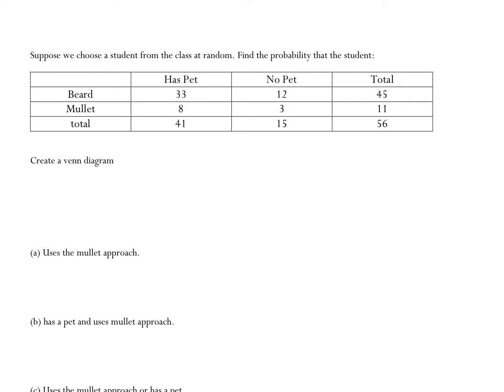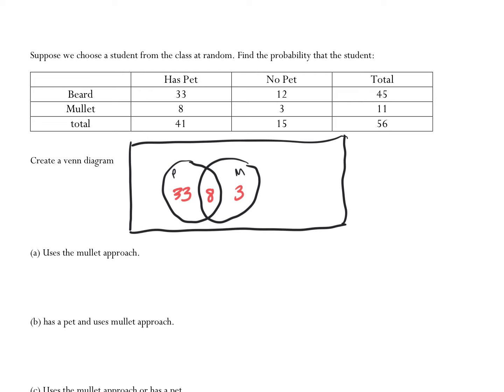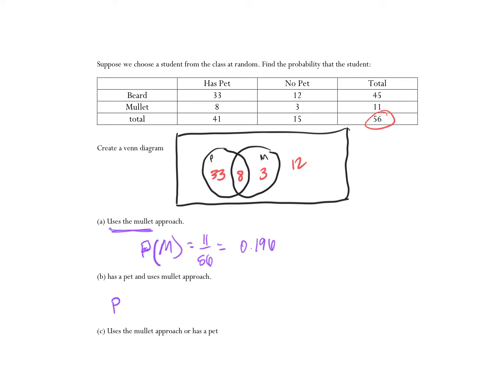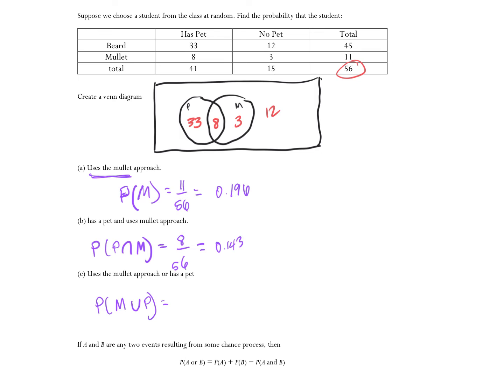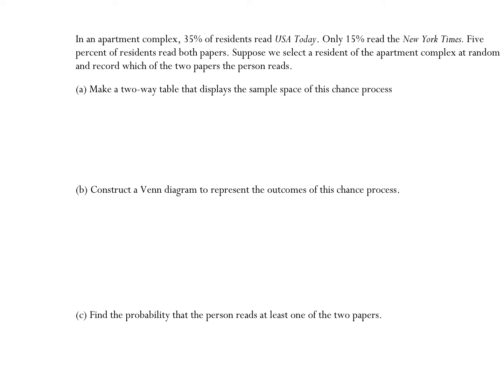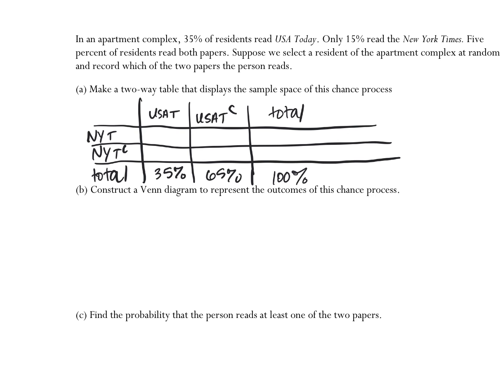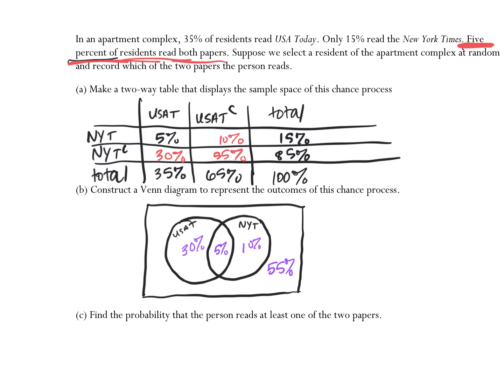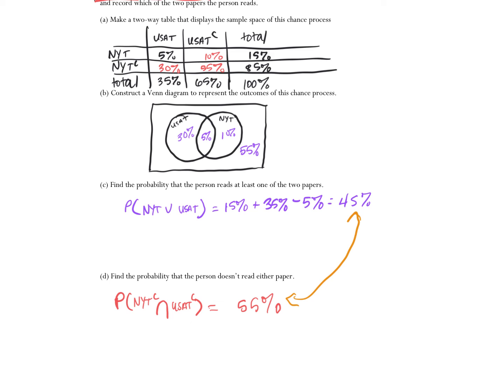addition rule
00:00 Slide 1
08:33 Slide 2
15:46 Slide 3